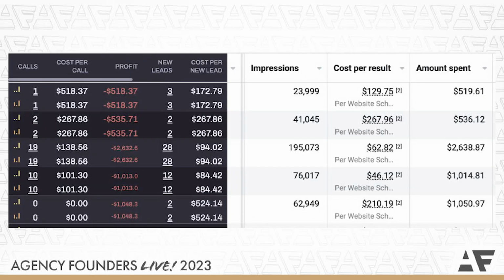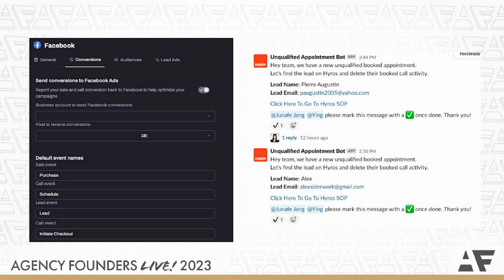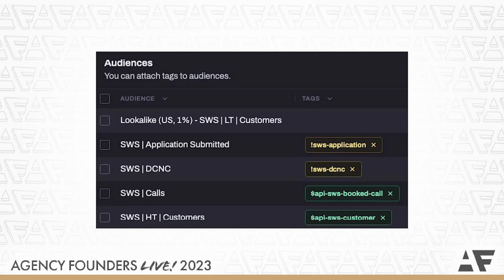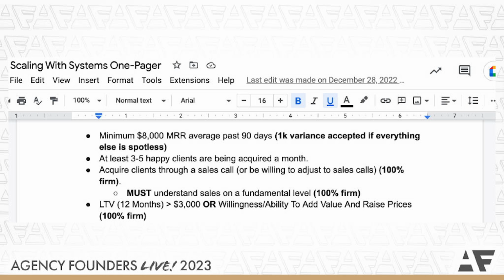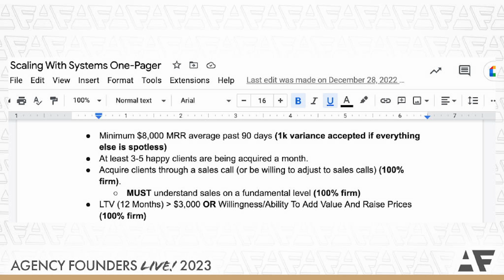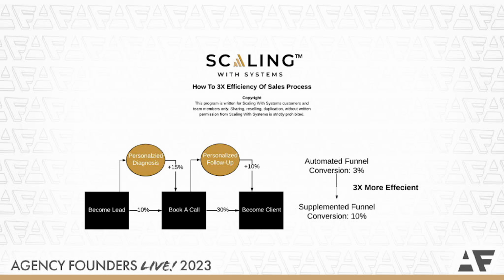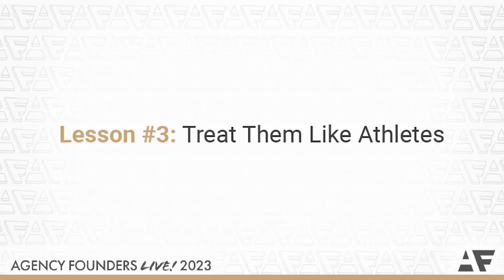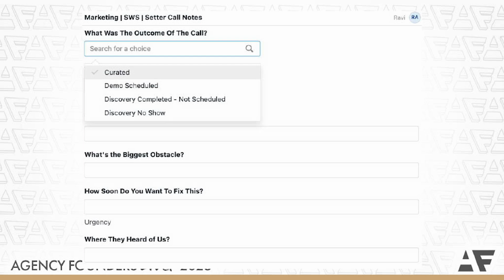How to make millions from paid ads